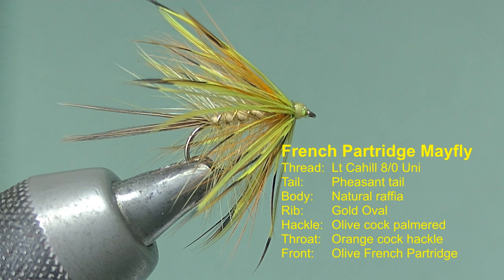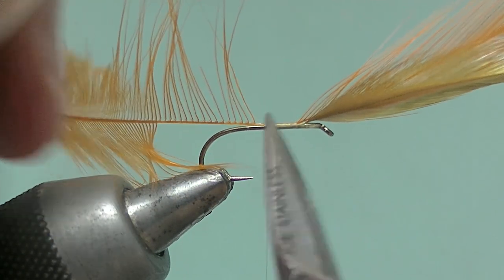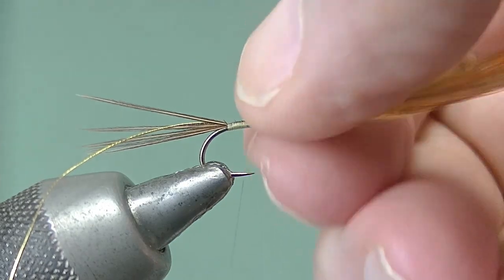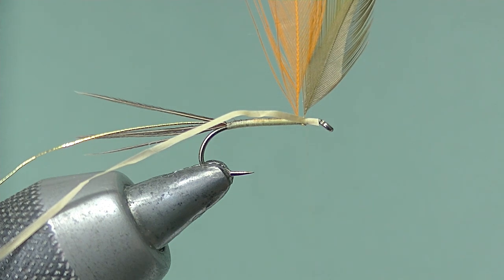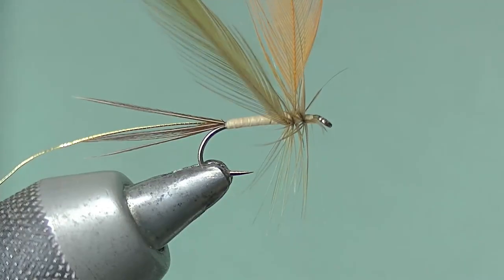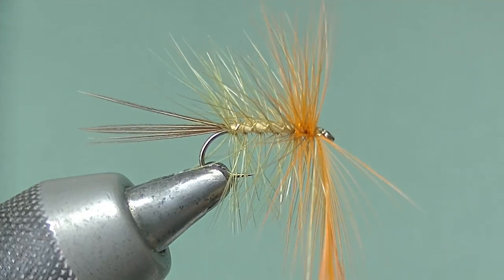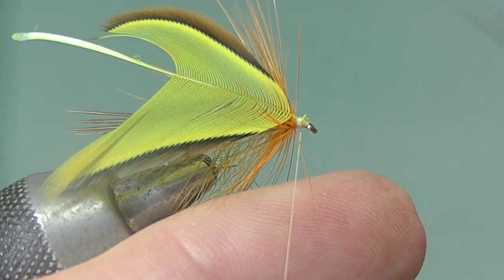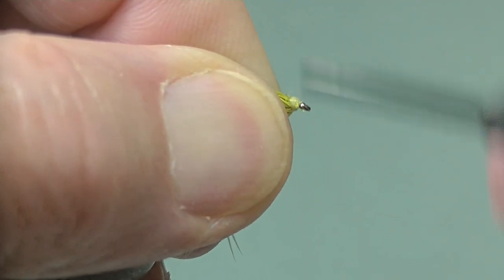French Partridge Mayfly the White Way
Step by step instructions on how to tie a wet French Partridge Mayfly the White Way. Just one of many variations of this fly used when the Mayfly is 'Up' on the Irish Loughs. It is on the top dropper of the casts of many Irish lough anglers throughout the season because of the way it pulsates when pulled through a wave.

0:00 - Intro
0:22 - Materials list and complete fly
0:32 - Whip start thread
0:45 - Prepare body saddle hackle
1:06 - Tie in body hackle
1:17 - Prepare middle or throat hackle
1:34 - Tie in middle hackle
2:35 - Prepare pheasant tail fibres and tie in
2:51 - Take gold oval tinsel and tie in
3:02 - Bind material butts in advancing thread
3:37 : Trim off waste Pheasant tail to length and wind thread to between hackles
4:24 - Prepare Raffia for body
4:43 - Tie in Raffia
5:09 - Wind raffia to form body
6:19 - Wind first hackle in palmer down to tail
6:57 - Catch in hackle with ribbing tinsel and rib forward
7:23 - Trim off hackle waste tip and oval tinsel
7:39 - Wind middle hackle forward, tie in and trim waste
8:32 - Prepare thread base for front hackle
8:53 - Prepare dyed French Partridge hackle and tie in
10:01 - Double hackle and wind forward
10:40 - Tie off hackle and trim off
11:09 - Form neat head and whip finish
11:57 - Varnish head with Head Cement and clean eye
12:33 - Completed fly
13:01 - Credits